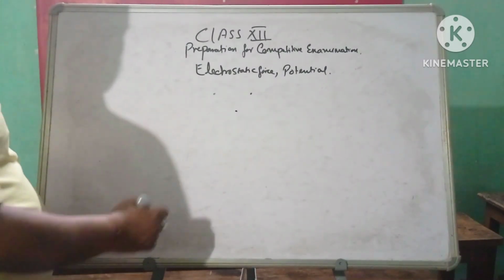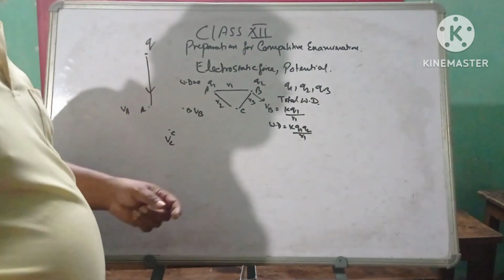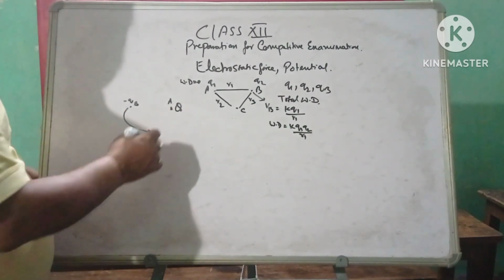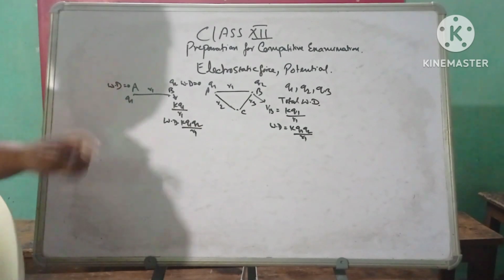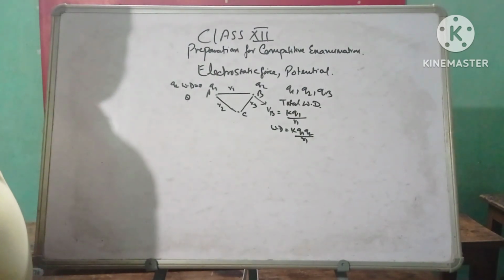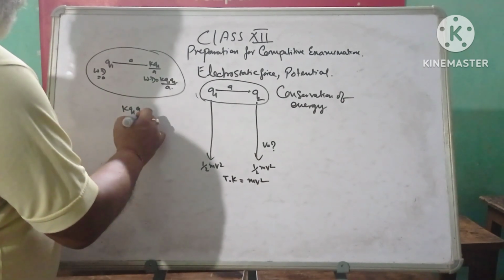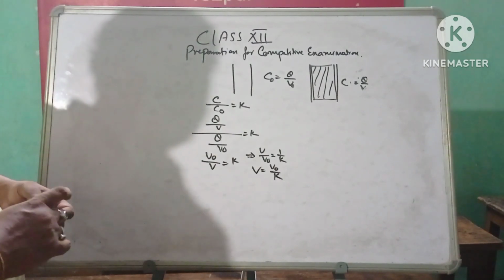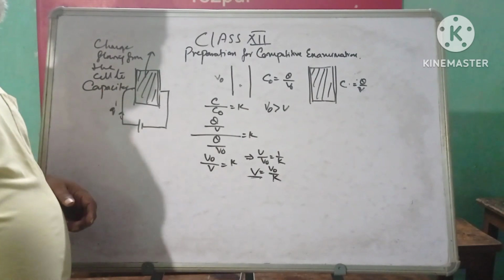Class 12 || Preparation for Competitive Examination